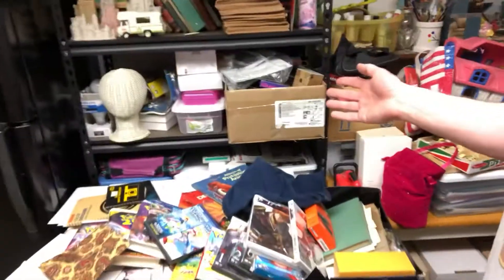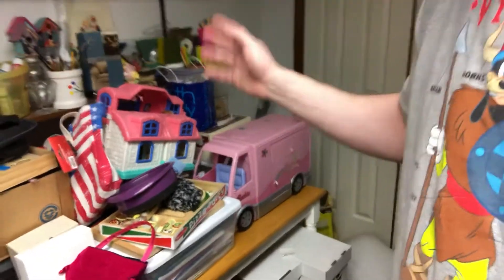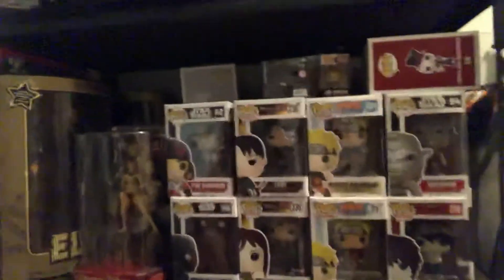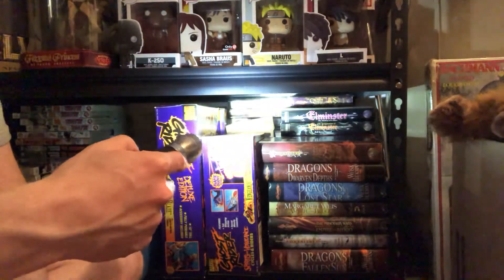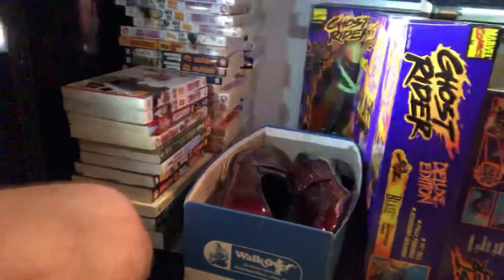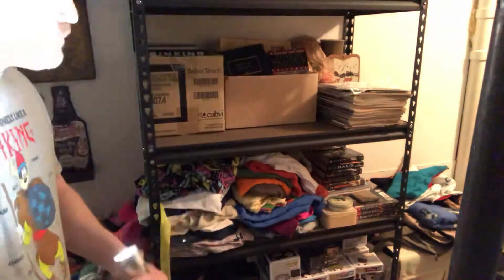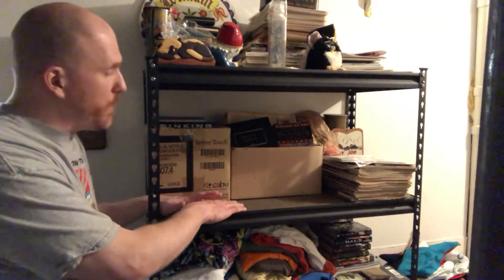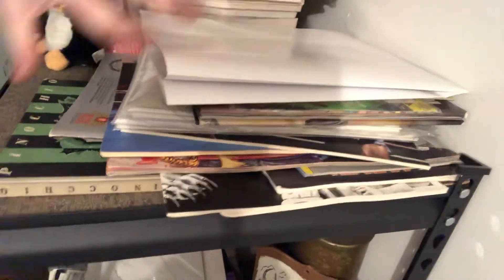How to Organize Your Reselling Inventory to Find Your Items Faster and Make More Money!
This video shows you how to get your reselling inventory organized with a shelving unit so you can be more efficient with your business.